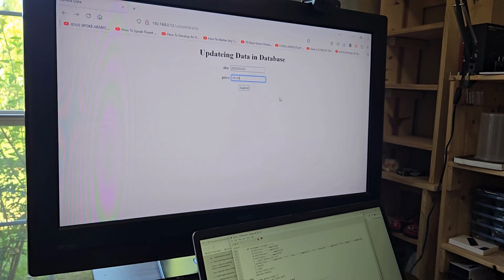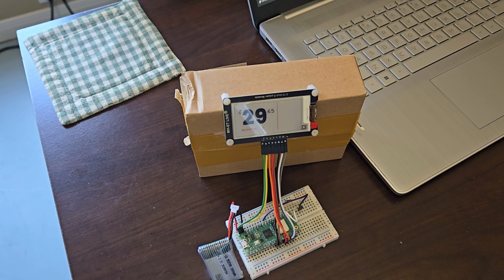e-label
Electronic label using a tricolor e-paper and a pico-w.